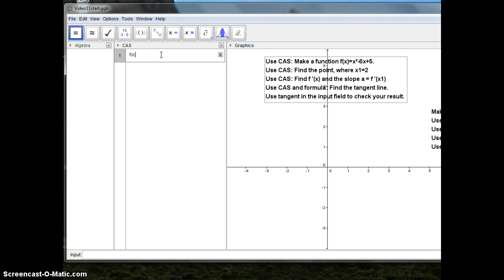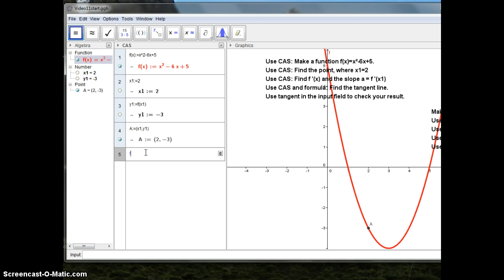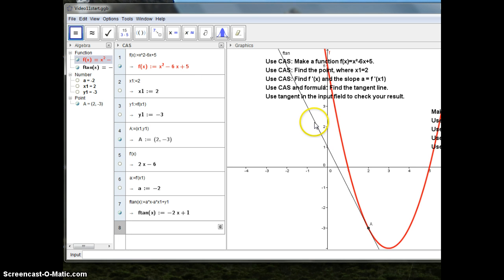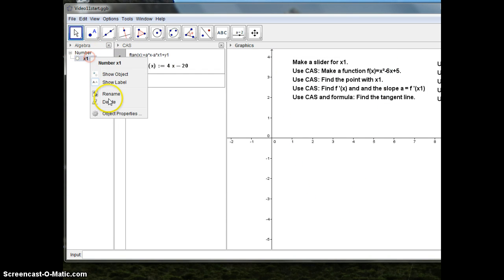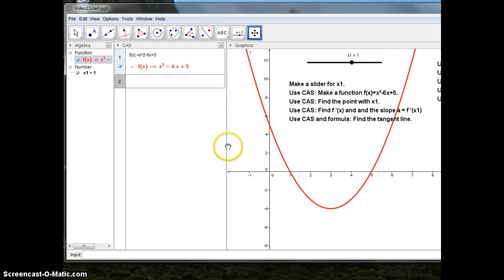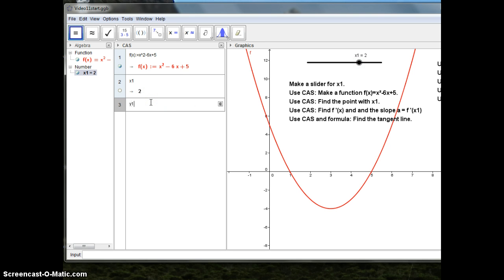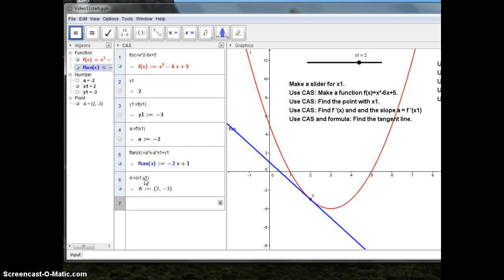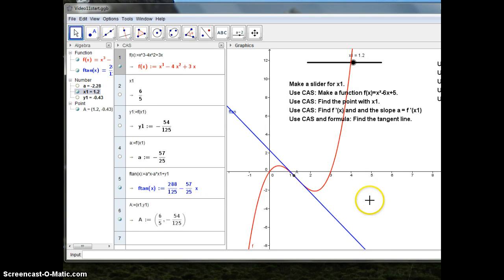GeoGebra introduction CAS tangent lines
GeoGebra introduction CAS tool with tangent lines